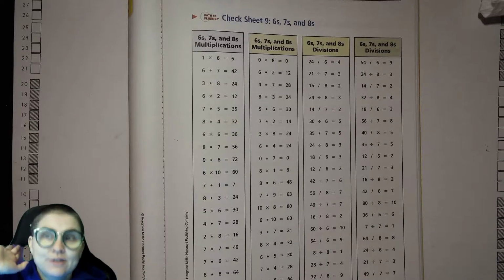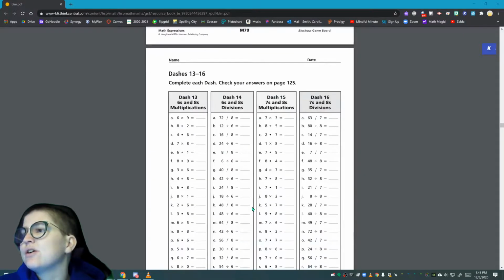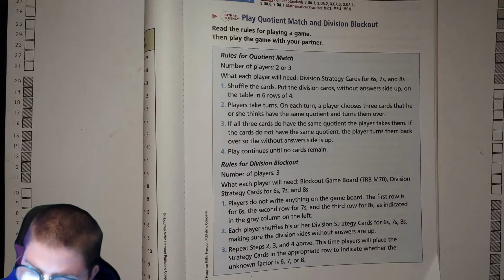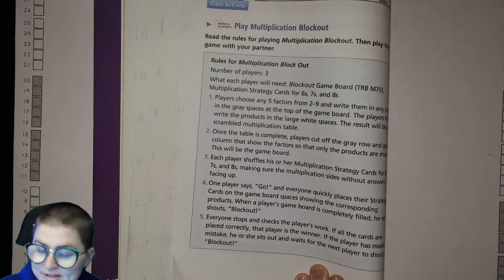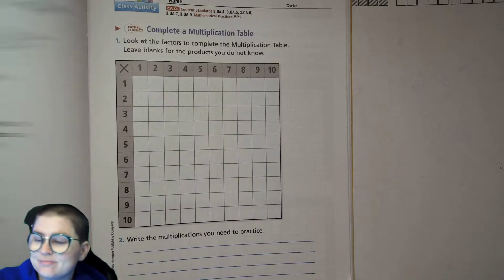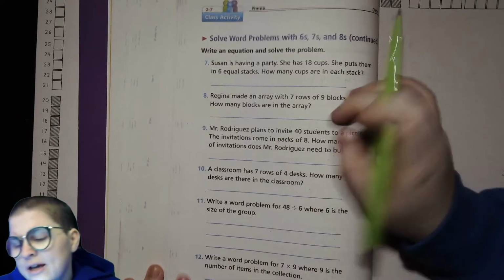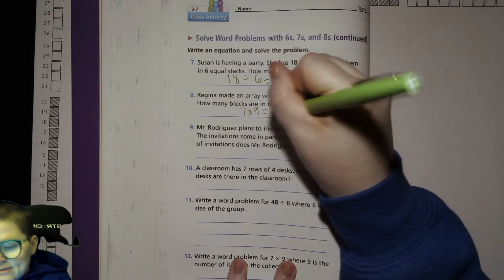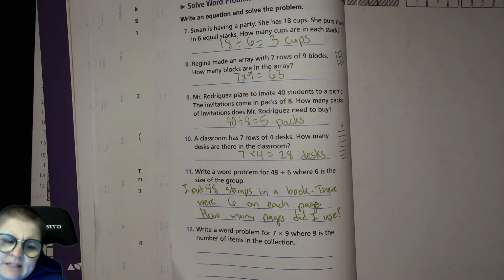3rd Grade Math Unit 2 Lesson 7 California Math Expressions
Lesson 2.7 Practice with 6s, 7s, and 8s